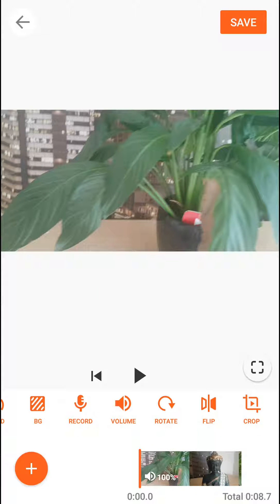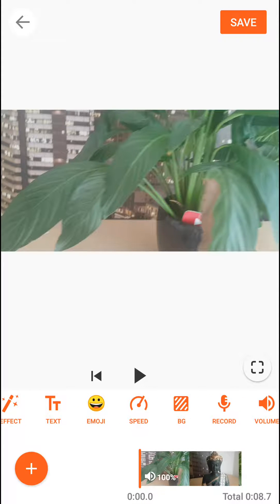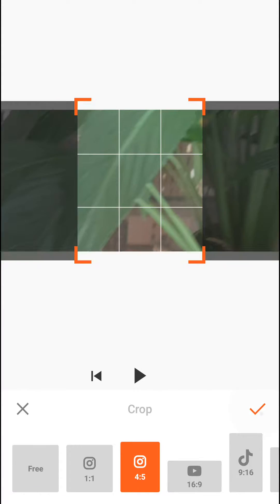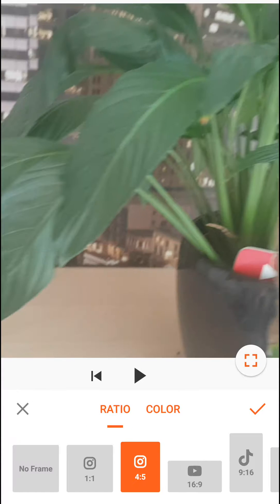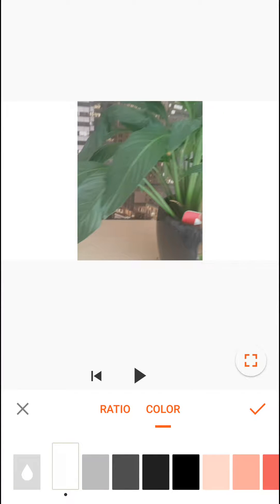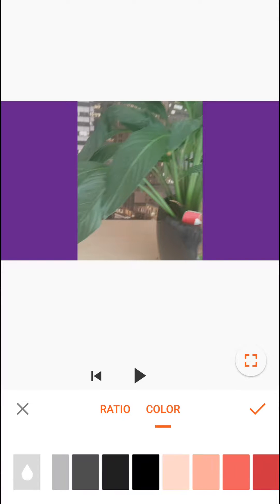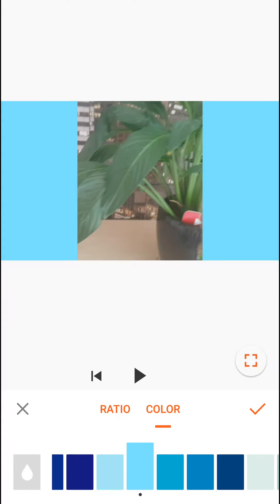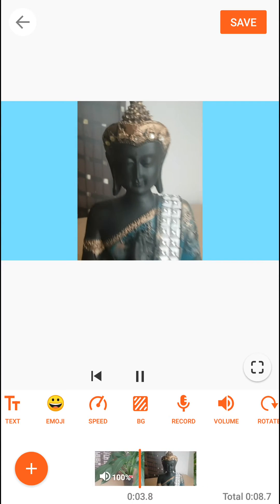How To Change Background Color YouCut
In this video you will learn how to change background color in youcut :) , transferwise ‏‏‎ ‎

GET AMAZING FREE Tools For Your Youtube Channel To Get More Views:
Tubebuddy (For GROWTH on Youtube):